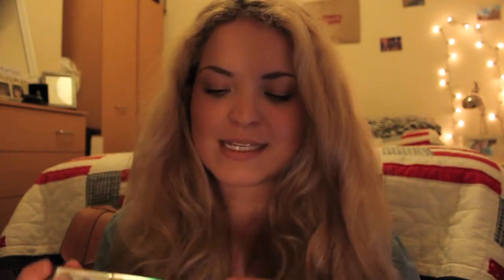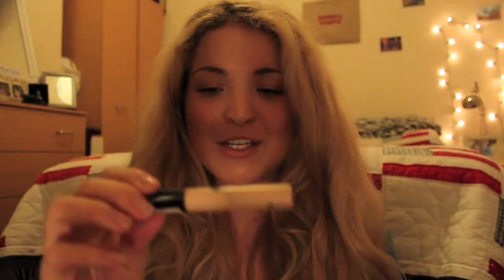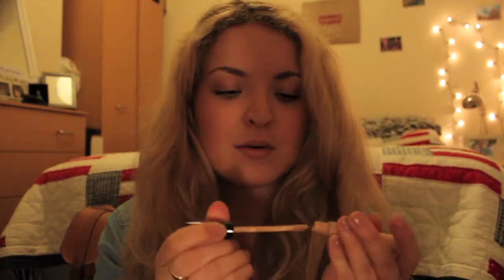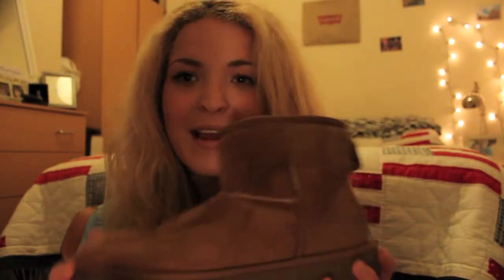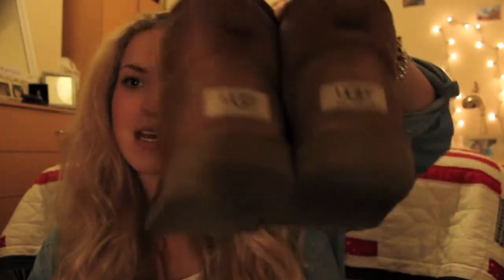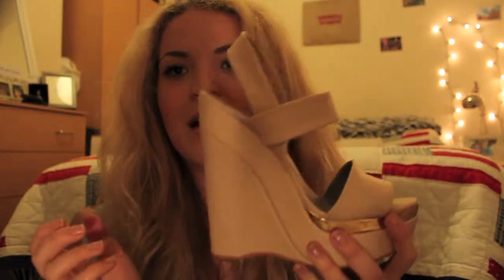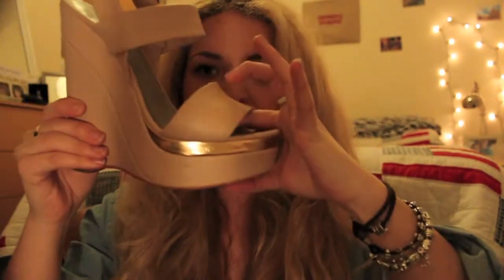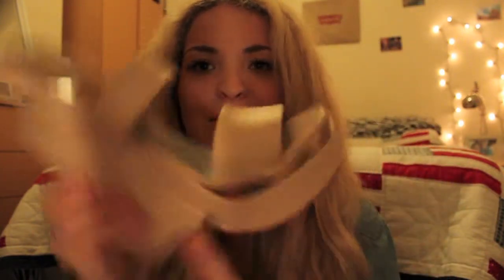My Material favourites 2012 | Alice Chidgey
As my favorites video was too long I decided to split them into two videos, I hope you enjoy them.

Link to the other half of my video:

What I mentioned:

Revlon grow luscious plumping mascara in blackest black
Collection lasting perfection concealer in Light 2

Barry M Holographic glitter nail polish
H&M Confetti nail polish
A Greek brand glitter nail polish
Models Own Juicy Jules nail polish
A Greek brand of neon pink nail polish

Tangle Teaser Original
Tangle Teaser Aqua Splash

Ugg Australia mini chestnut boots
Kurt Geiger Greta nude wedges

Topman Denim shirt
Topshop Faux leather black jacket